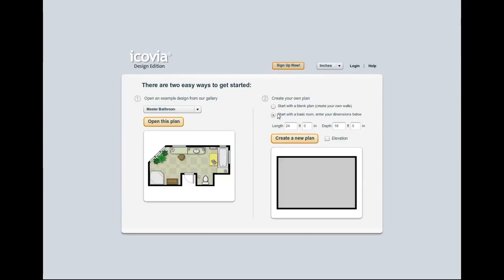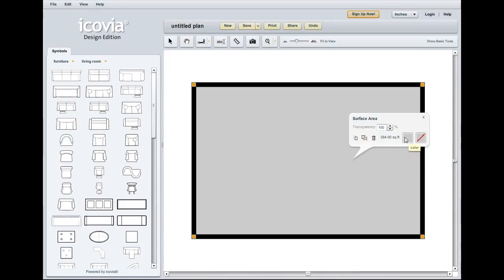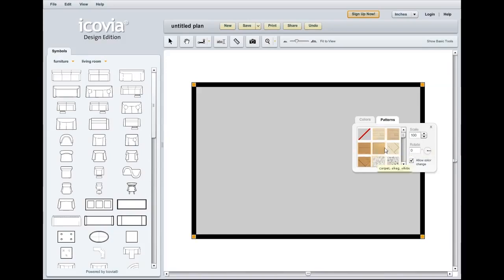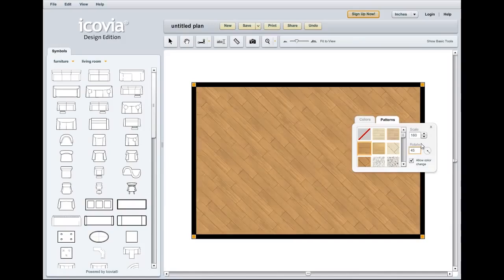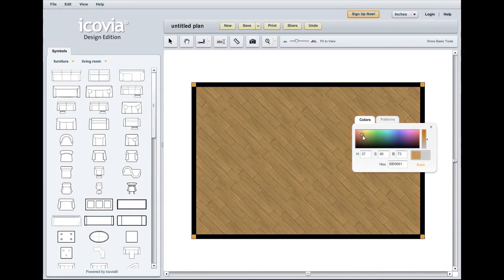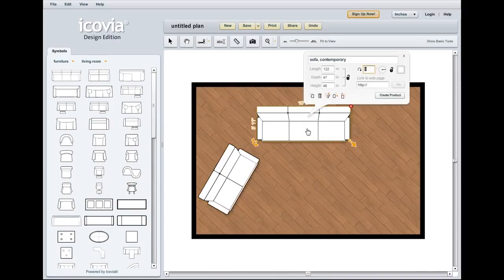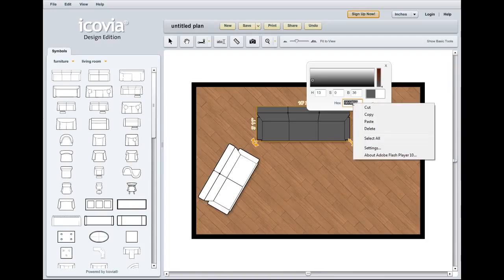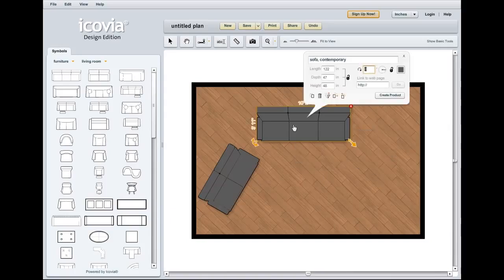2020 Icovia: How To Add Patterns And Color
2020 Icovia is an easy to use, web-based , 2D room planning software that anyone can use. If you’re a homeowner or a Designer, use 2020 Icovia to plan out your next renovation or design a new room from scratch.